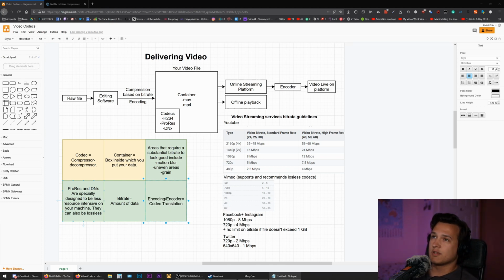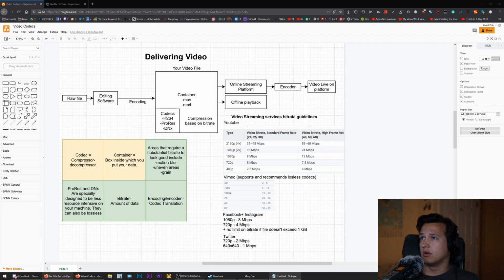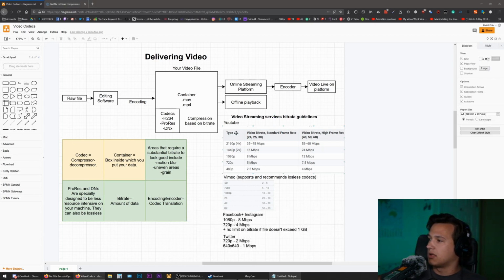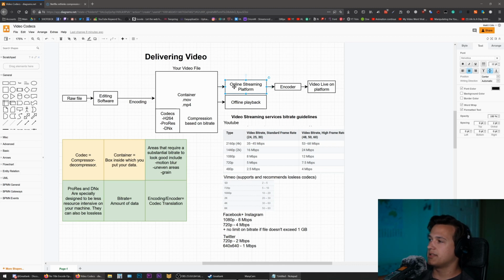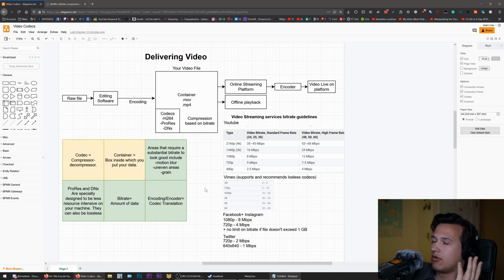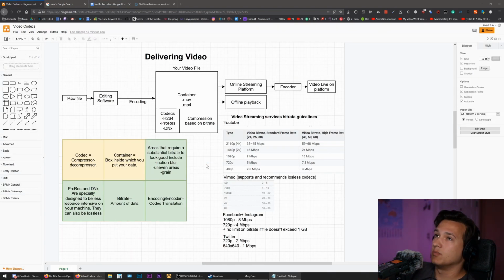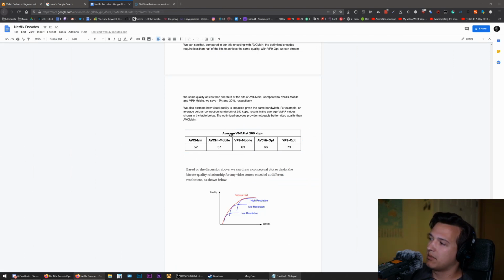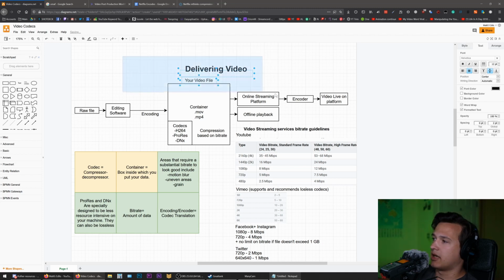Export Settings Overview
Diagram

Netflix
Per title encode optimization